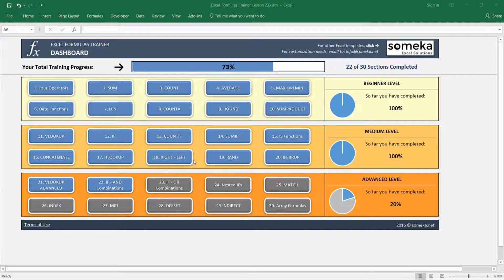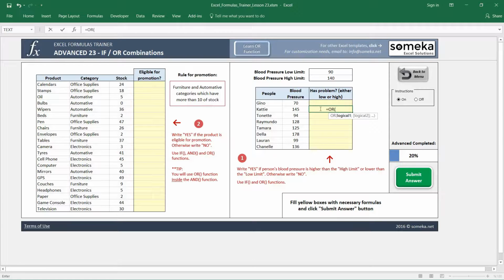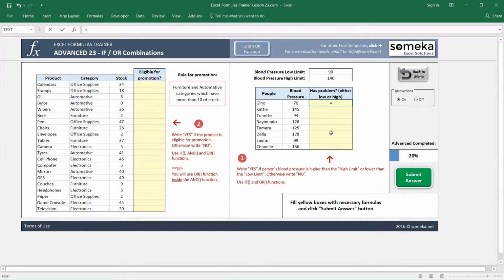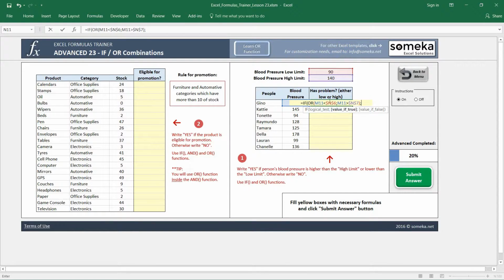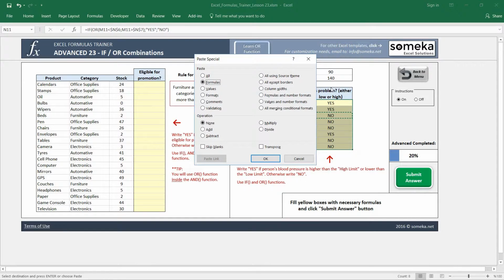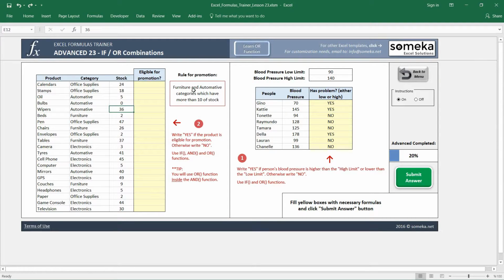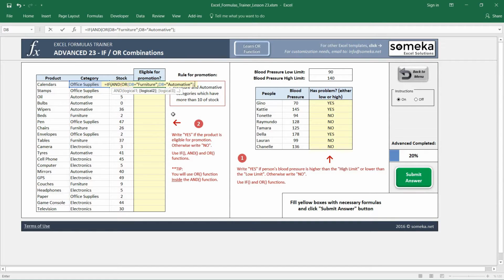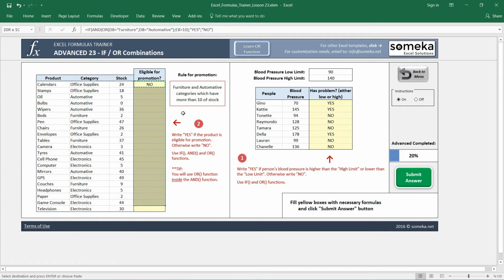Excel IF OR Combinations: Explained with Examples | Training Lesson 23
This video explains Excel IF OR Combinations and the logic behind in order to comprehend the function in very simple ways.

Do not ever forget that if you start repeating the same action in Excel, there should be an Excel formula designed to solve your specific issue. We have prepared Excel Formulas Training Kits for you to check your Excel Formulas knowledge, improve your skills with hands-on experience and to feel more comfortable with Excel.

➤ ➤ If you want to practice by doing, check this training Excel Template

Including this Excel IF OR Combinations tutorial there are 30 lessons going from beginner to advanced with several examples for each of them. Lessons are as follows:

1. Excel Four Operators
2. Excel SUM Function
3. Excel COUNT Function
4. Excel AVERAGE Function
5. Excel MAX MIN Functions
6. Excel Date Functions
7. Excel LEN Function
8. Excel COUNTA Function
9. Excel ROUND Function
10. Excel SUMPRODUCT Function
11. Excel VLOOKUP Function
12. Excel IF Function
13. Excel COUNTIF Function
14. Excel SUMIF Function
15. Excel IS Functions
16. Excel CONCATENATE Function
17. Excel HLOOKUP Function
18. Excel RIGHT LEFT Functions
19. Excel Random Functions
20. Excel IFERROR Function
21. Excel VLOOKUP (Advanced)
22. Excel IF AND Combinations
23. Excel IF OR Combinations
24. Excel Nested IFs
25. Excel MATCH Function
26. Excel INDEX Function
27. Excel MID Function
28. Excel OFFSET Function
29. Excel INDIRECT Function
30. Excel Array Formulas